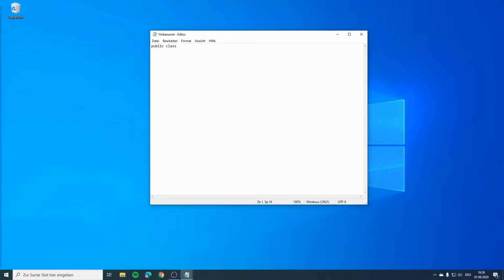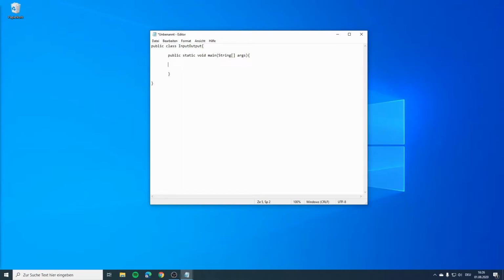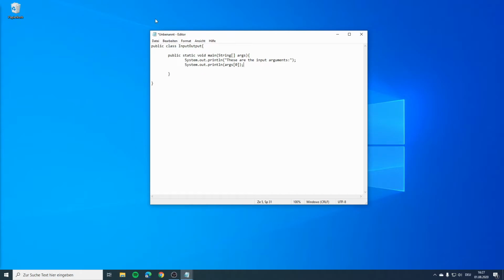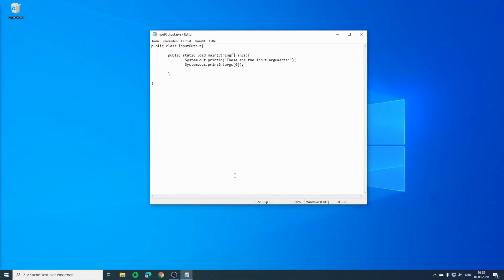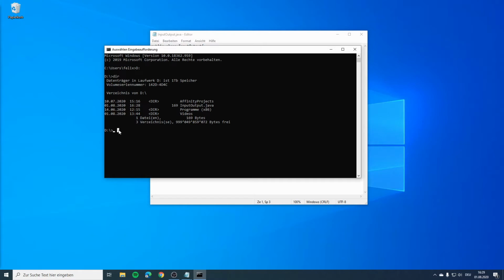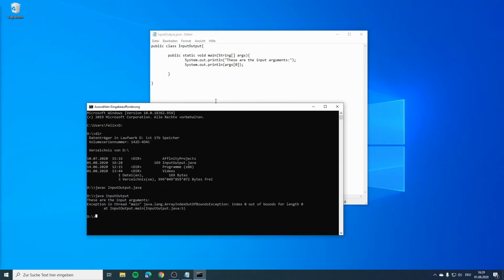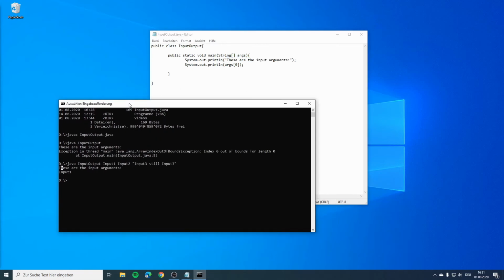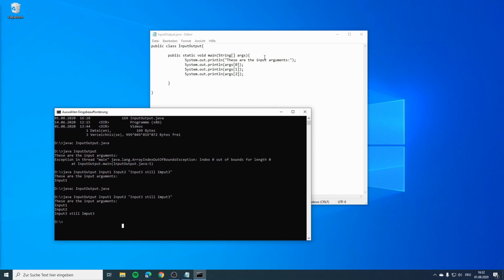run Java program with input from cmd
In this video you will learn how to write a Java program with input parameters in Notepad. I am showing you how to compile and run your program with the command promt(cmd).

If you have errors or troubles following my steps, I am here to answer your question in the comment section.

I'd appreciate feedback via thumbs up/down and positive/negative criticism in the comments. Thank you!